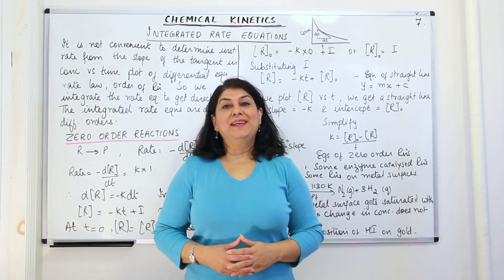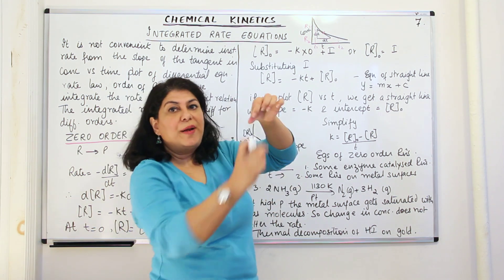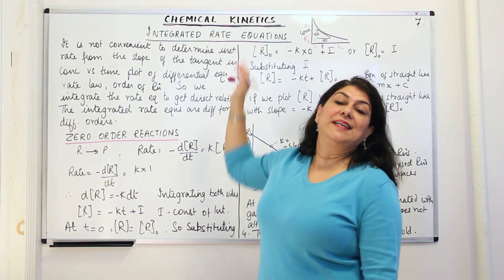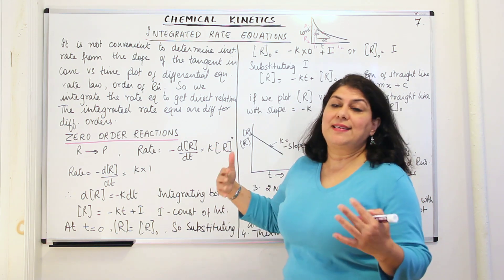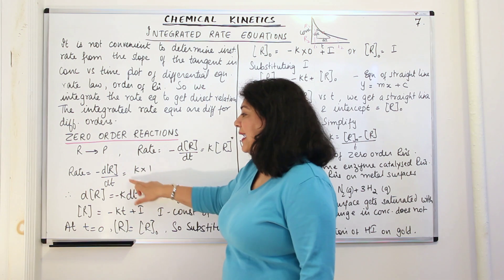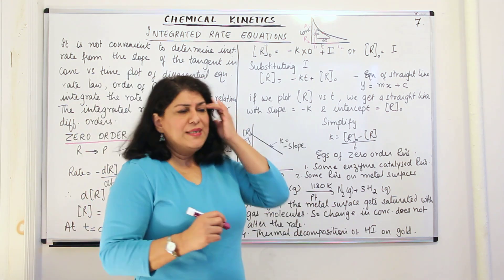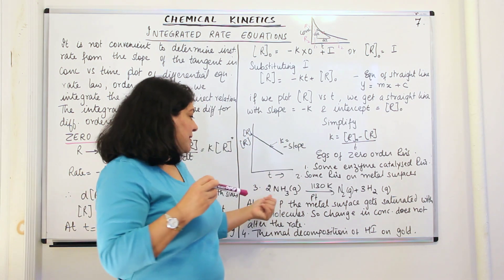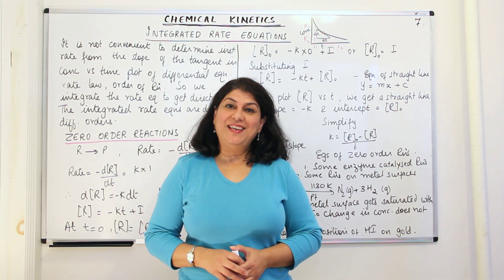Integrated Rate Equation for Zero Order - Chemical Kinetics #7